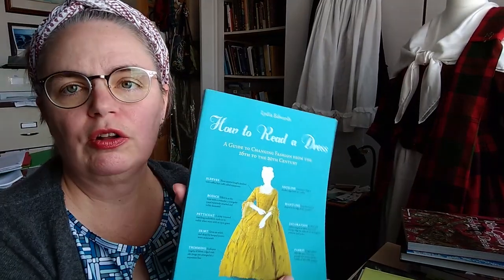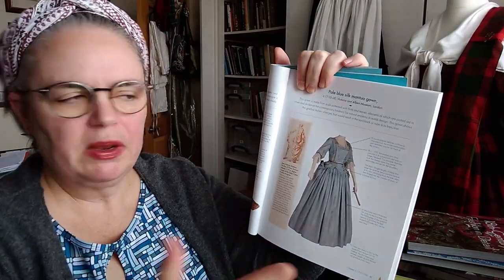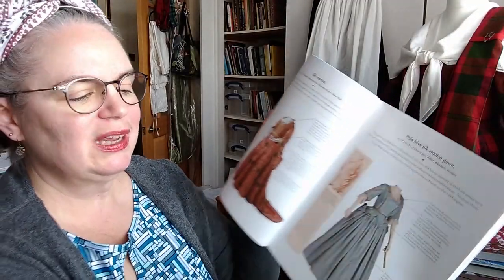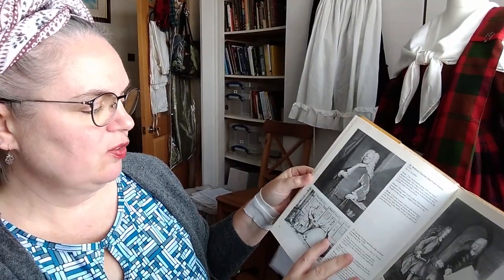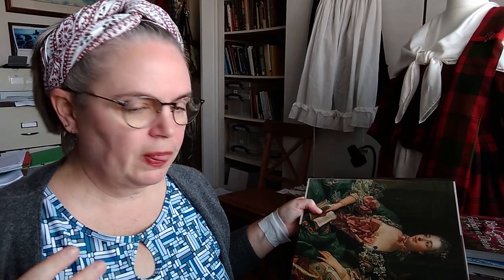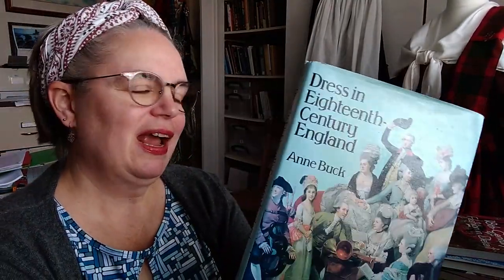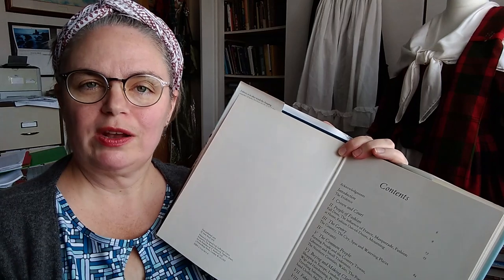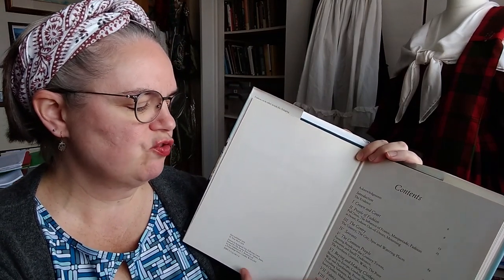My Top 8 Picks! Books About 18th Century Fashion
Whether you’re new to 18th century fashion or have been studying it for decades, here are 8 books I highly recommend, along with links on where they can be found if you’re buying from the UK.

These do NOT include books containing patterns or detailed construction notes – those will be discussed next week when we talk about patterns!  Please note also my own area of research focuses on some big black holes in what’s known about women’s clothing parts of the British Isles, and this list of specific books represents the backbone of existing scholarship for this part of the world.

0:00
01:49 How to identify 18th century styles - lots of visuals!
05:30 The contexts of 18th century dress - English society and the roles of clothing
11:47 Patterns and prints in cottons - primary sources to train your eye!

In order of discussion:

• Lydia Edwards “How to Read a Dress” (Bloomsbury, 2017)
• Aileen Ribeiro “A Visual History of Costume – the Eighteenth Century” (Batsford, 1983)
• Aileen Ribeiro “The Art of Dress: Fashion in England and France, 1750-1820” (Yale University Press, 1995)

• Anne Buck “Dress in Eighteenth-Century England” (Batsford, 1979)
• John Styles “The Dress of the People” (Yale University Press, 2007)
• Nancy Bradford “Costume In Detail 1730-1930” (Costume & Fashion Press, 1981)

• John Styles “Threads of Feeling – the London Foundling Hospital’s Textile Tokens, 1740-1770” (The Foundling Museum, 2010)
• Barbara Johnson’s Album of Fashions and Fabrics (Thames & Hudson, 1987)

My ongoing, personal reading list continues to grow and evolve and can be seen on my

MUSIC

‘A Day by the River’ by Brett Gregory (Source: Epidemic Sounds)

ABOUT TIMESMITH DRESS HISTORY:

I am Rebecca Olds, an independent scholar in the field of Dress History, specialising in original practice reconstruction of extant garments of the eighteenth century.

► Commissions welcome!
► Book me to teach a workshop or speak at your event!
► Currently available for individual research and project consultation (English & Scottish 18th century womenswear only).

Copyright Rebecca Olds 2020